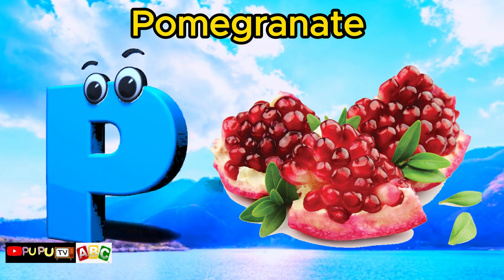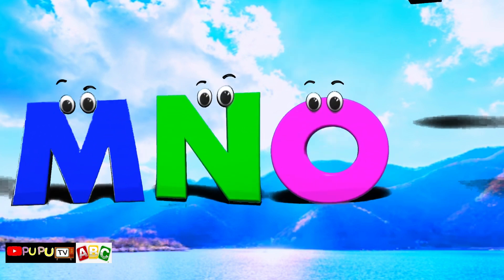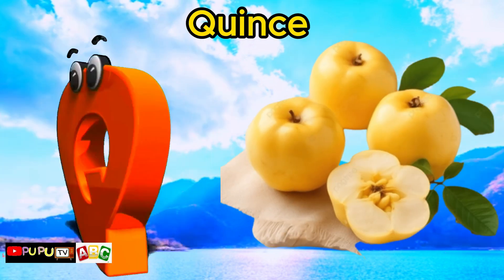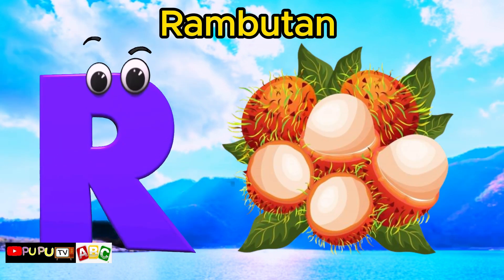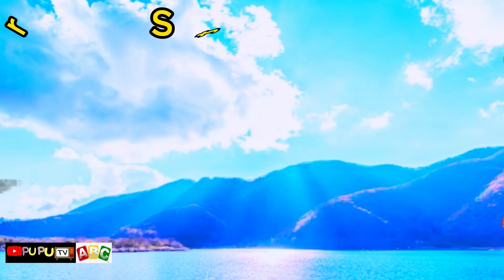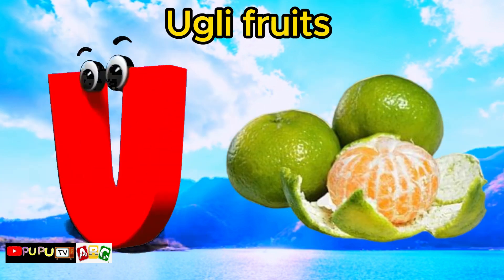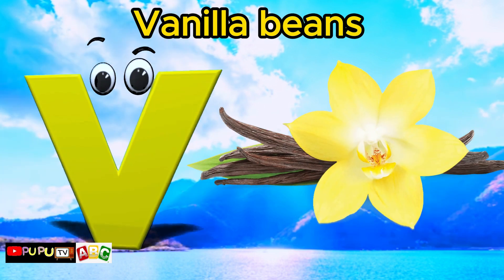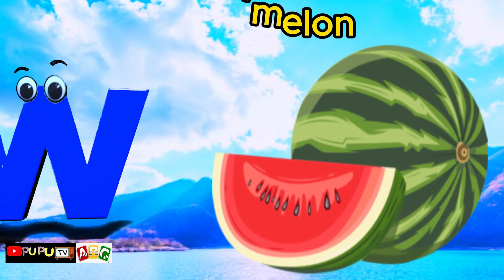Phonics Song | Phonics Song for kid | Alphabet ABC Letter With Fruits Song